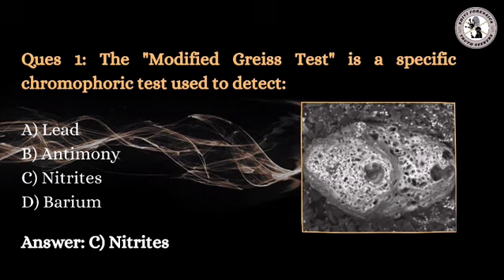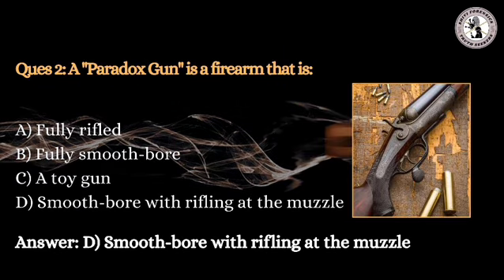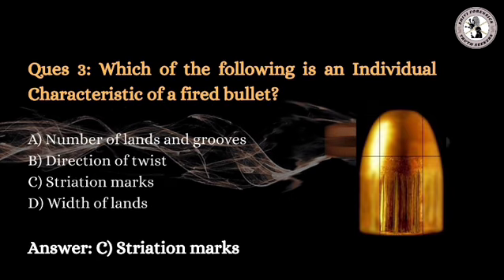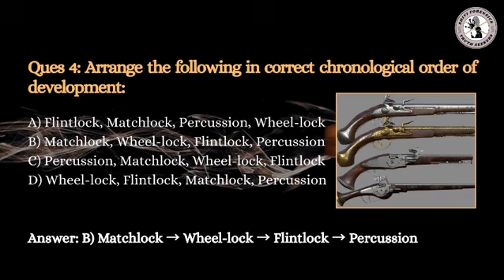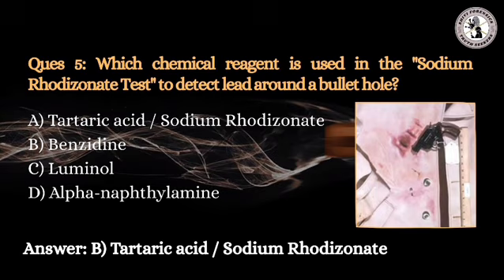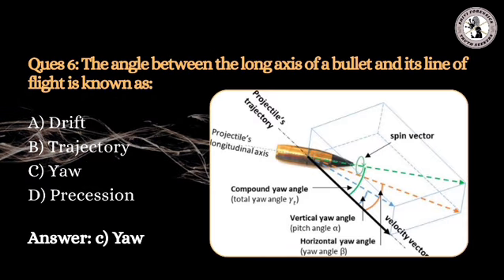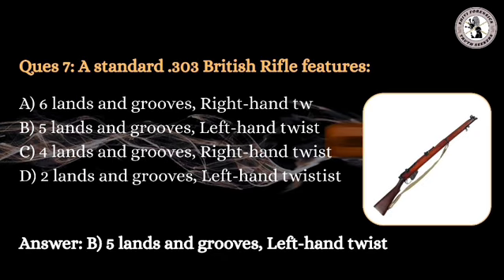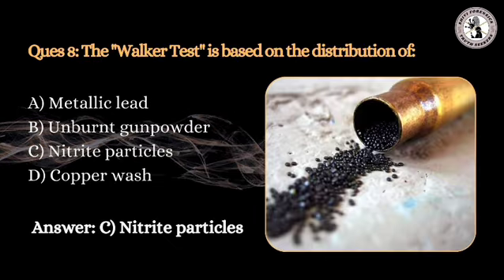Forensic Ballistics PYQs | UGC NET, CUET PG & FACT Important Questions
Forensic Ballistics is one of the most important topics in Forensic Science for competitive examinations like UGC NET, CUET PG, and FACT.

This video is  presented by Vanshika Adhikari. In this session, she will cover:
✔️ Concept-based MCQs
✔️ Internal, External & Terminal Ballistics
✔️ Rifling, Firearms Identification
✔️ Gunshot Residue (GSR)
✔️ Comparison Techniques

This lecture is specially designed for:
🎯 UGC NET Forensic Science Aspirants
🎯 CUET PG Forensic Science Students
🎯 FACT & Other Competitive Exam Candidates

Forensic Ballistics
Forensic Ballistics PYQs
Forensic Ballistics MCQs
UGC NET Forensic Science
UGC NET Forensic Science 2026
CUET PG Forensic Science
FACT Forensic Exam
Ballistics Important Questions
Firearms Identification Forensic Science
Gunshot Residue Analysis
UGC NET 2026 Preparation
UGC NET Paper 2 Forensic Science
CUET PG 2026 Forensic Science
FACT Exam Preparation
Forensic Science Previous Year Questions
NET JRF Forensic Science
Forensic Science MCQ Practice
Forensic Science Exam Revision
FACT Forensic Exam